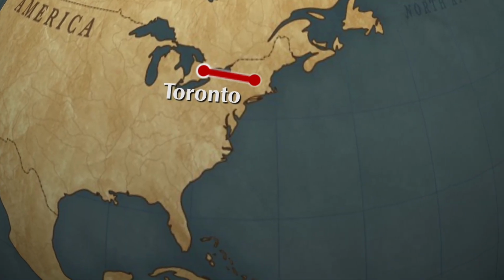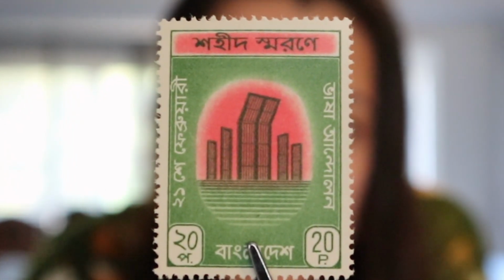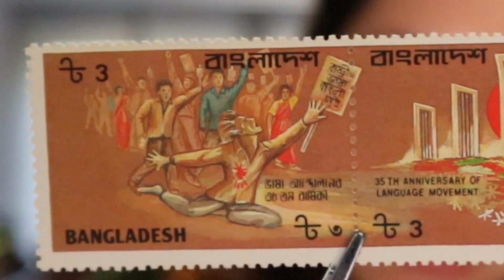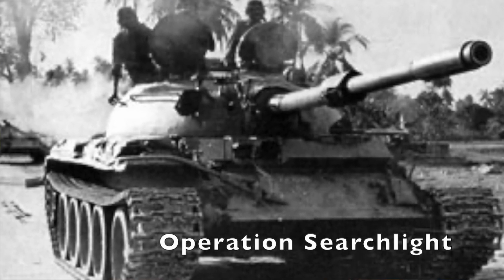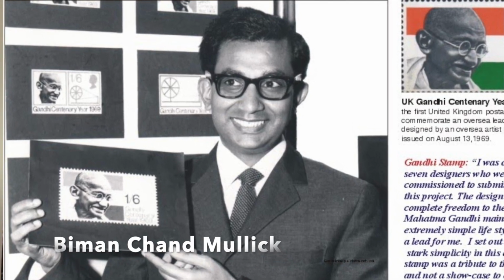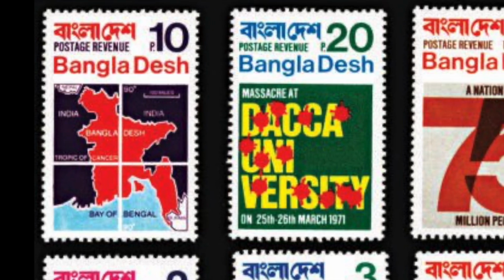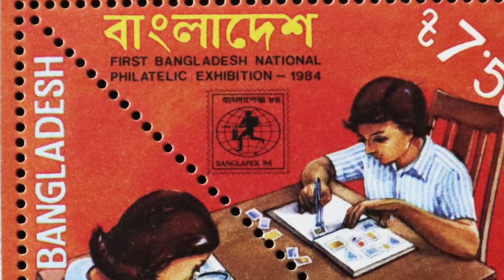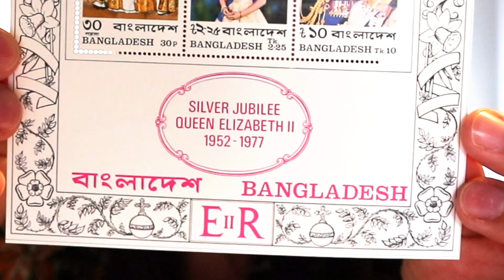Bangladesh - Stamps on Stamps - A Cinderella Story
Exploring more of my postage stamp collection through stamps of Bangladesh!

After a viewer messaged me on Instagram (@stamp.cat) asking if I had any stamps from Bangladesh, I realized I didn't. So I bought a whole ton of them - mostly stamp-on-stamps to double as a father's day gift.

From these stamps we can learn about the Language Movement (Language Martyr's Day and the Shaheed Minar Memorial), The Liberation War (Operation Searchlight, the eye-opening news article by Anthony Mascarenhas, and the stamps that followed to raise money for the cause- designed by Biman Chand Mullick and printed in part by John Stonehouse) - and a nice look at my Bangladesh Liberated First Day Cover!

In the rest of the stamp-on-stamps we see Mail Runners and the dove-mail symbol of the AOPU. Hope you enjoy looking at my Bangladesh stamps with me!

Singer: Subhasish
Song : Bose Bose Bhabi.
Music arrangement: Subhasish
Guitar: Subhasish
Vocal: Subhasish
Mixing & Mastering: Subhasish

Original Song credits
Song Name: Bose Bose Bhabi
Film: Bandhan
Singer: Raghav Chatterjee, Shreya Ghoshal
Music Director: Jeet Gannguli
Lyricist: Gautam Sushmit
Music Label: SVF Music